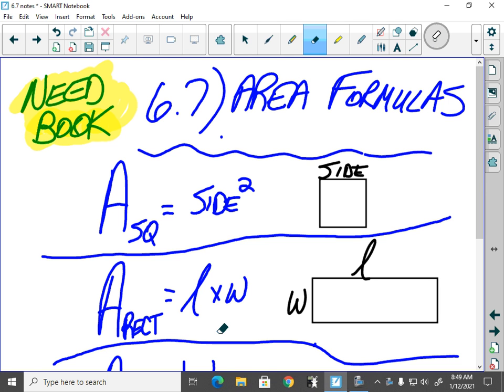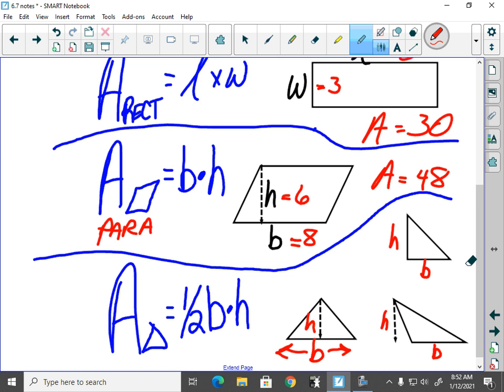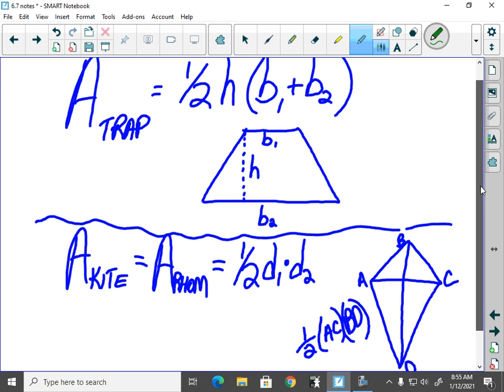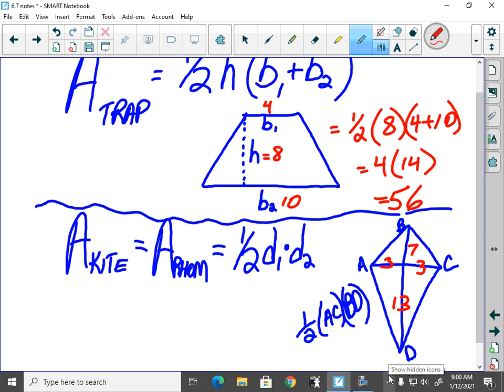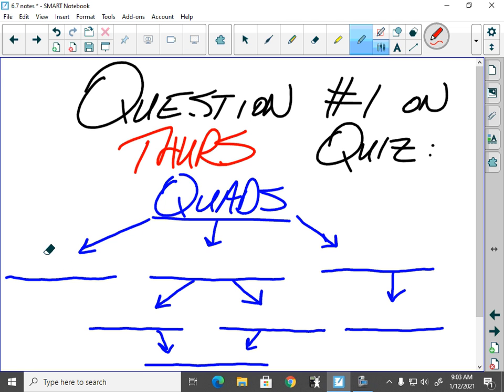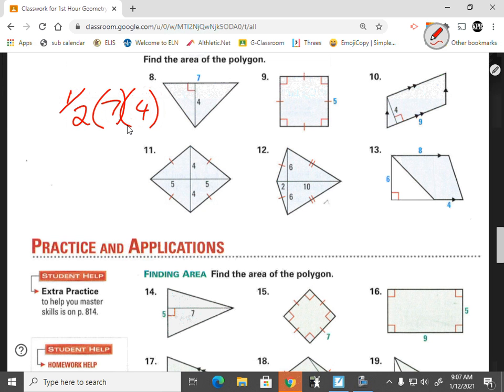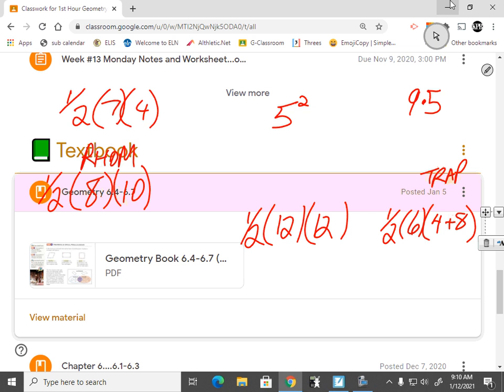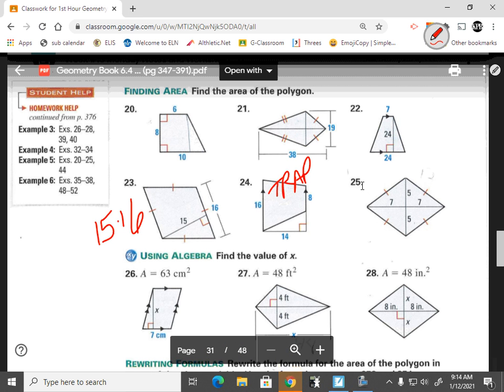January12 0914...Week #22 Tuesday notes